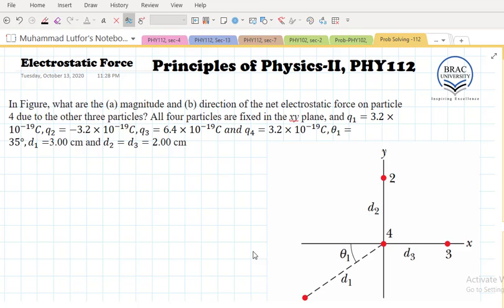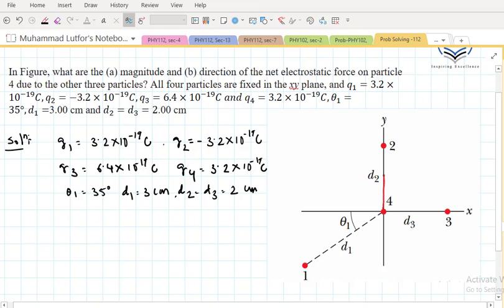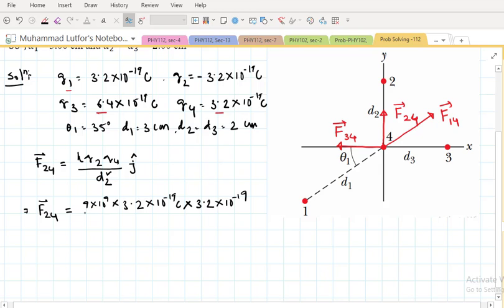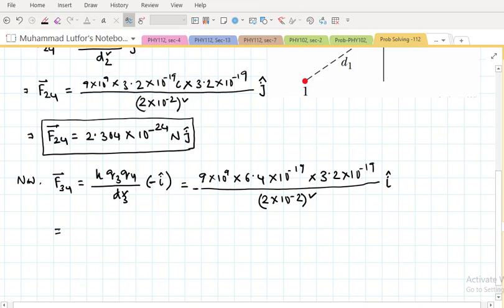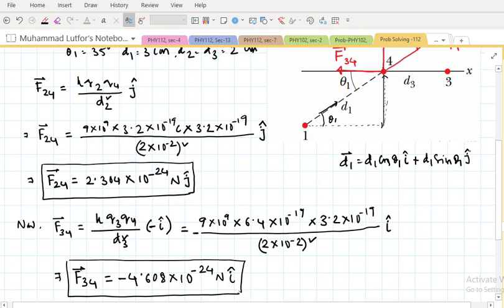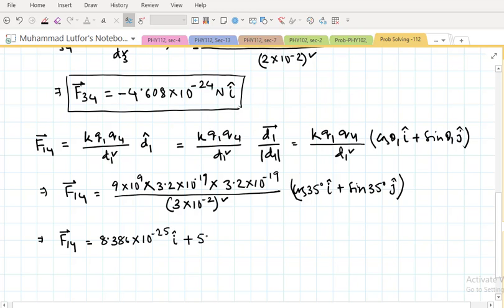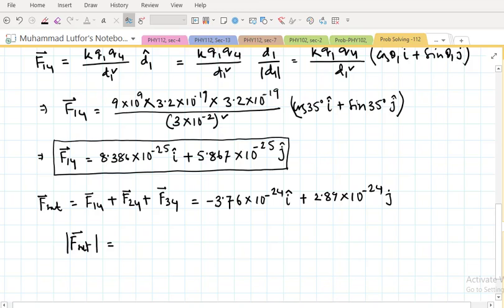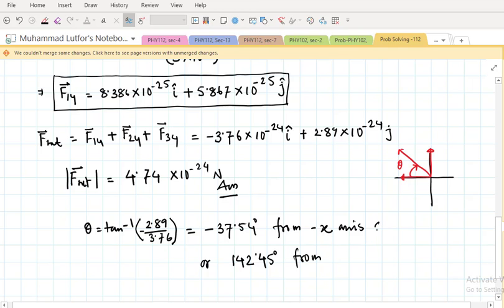Electrostatic Force -03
This is the problem 62 from Resnick Halliday Walker 10th Edition book.